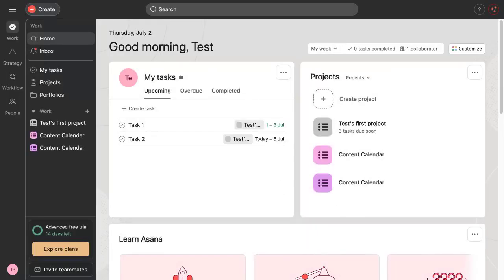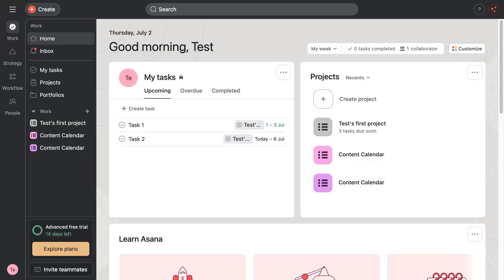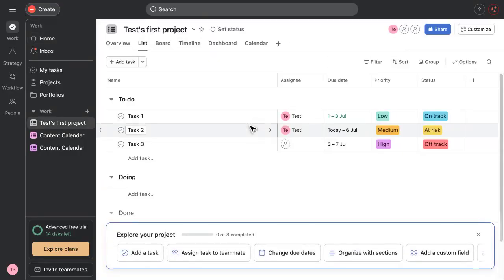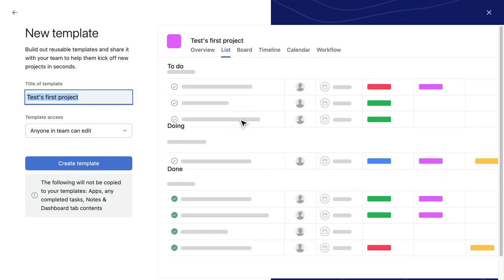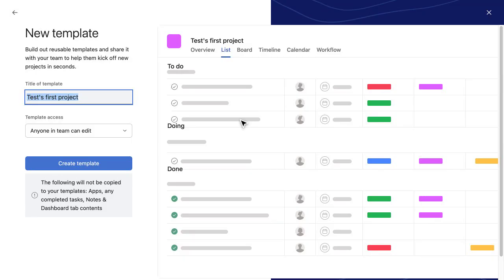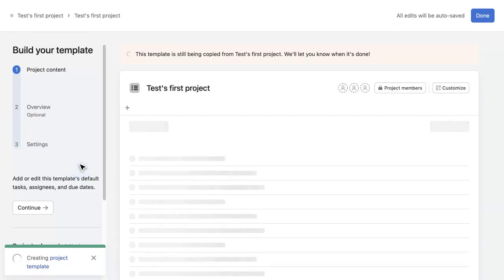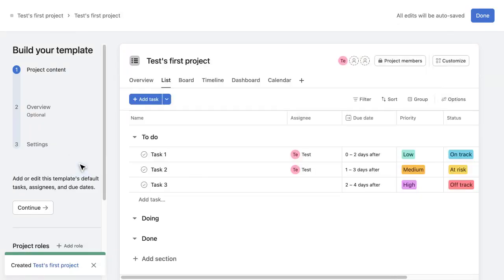How To Save A Project As A Template In Asana